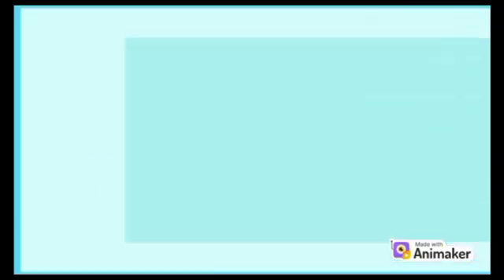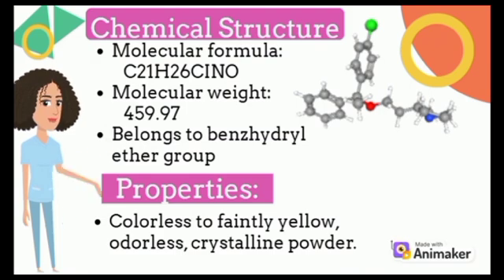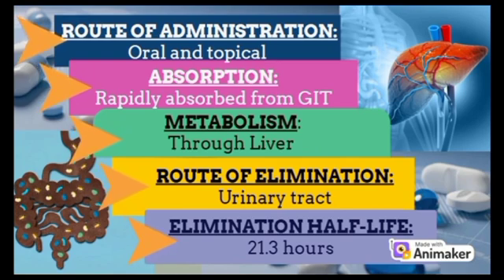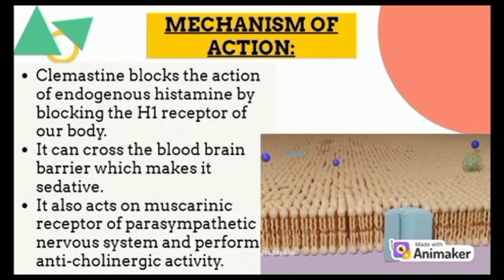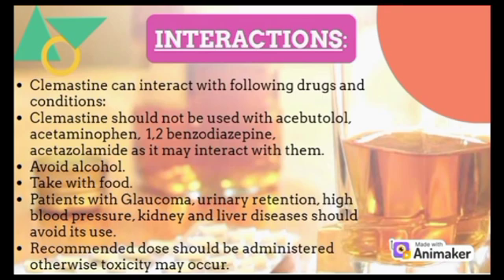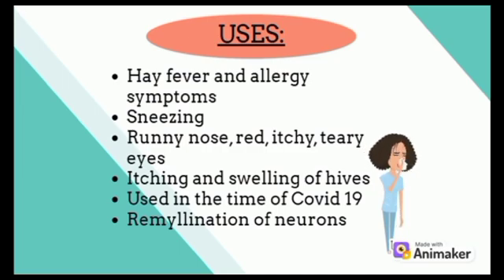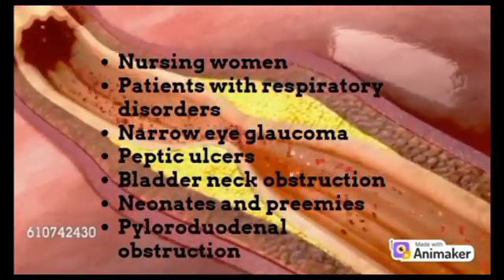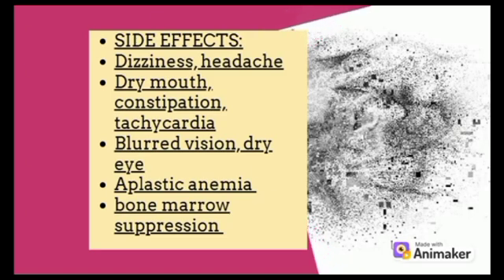Pharmacology of Clemastine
Clemastine, also known as meclastine, is a first generation H1 histamine antagonist with anticholinergic properties as it acts on muscarinic receptors of parasympathetic nervous system and have sedative side effects. Like all first-generation antihistamine, it is sedating as it
crosses blood brain barrier.
LITERATURE:
The discovery of Clemastine revealed its potential beyond anti histamine
properties. The treatment of hay fever with antihistamines has a rich history dating back to the early 20 century initially, treatment was diverse, including opium and even bone removal in the nose. The first-generation antihistamines, like diphenhydramine, chlorpheniramine and Clemastine were introduced in the 1940s and effectively alleviated symptoms such as sneezing and runny nose.  th Earlier research:
• Phase 1 research:  A small phase 1 trial completed in 2010 suggested that clemastine could suppress the immune response. The researchers found that the immune cells in 10 healthy volunteers injected with 2mg clemastine were less active than in volunteers given a placebo.
• The Rebuild trial:
         Results of this small phase 2 trial were published in October 2017. Researchers found that clemastine improved the speed at which messages travelled from the eye to the brain - an early indication that clemastine can boost remyelination. The treatment was associated with increased fatigue, but no severe adverse events were reported. The trial involved 50 people with relapsing MS, and ran for five months. Researchers tested if 4 mg clemastine twice daily taken alongside a licensed disease modifying therapy (DMT) was better than taking the DMT alone. After three months, everyone involved in the trial took clemastine.
Latest research:
• Metformin and clemastine trial:
In September 2020, a new clinical trial was announced, which will be testing clemastine in a Phase 2a clinical trial in combination with metformin, a drug which is already used to treat type
2 diabetes.
This trial will recruit 50 participants with relapsing MS. Half will take a placebo (dummy drug) and the other half will take both metformin and clemastine. Researchers want to know if the combination of metformin and clemastine could repair myelin damage in relapsing MS.
Although both metformin and clemastine have been trailed in people with MS before, the effects of metformin on myelin repair in people has not been tested. And evidence from animal studies has shown that metformin enhances the effect of clemastine on myelin repair, but the two drugs have never been tested in combination.   Clemastine, a histamine H1 receptor antagonist, has shown potential as a treatment for COVID-19 in
several studies:  A high-throughput screening assay identified clemastine as one of 7 approved drugs that significantly
inhibited SARS-CoV-2 replication in vitro, reducing viral RNA load. Clemastine exhibited the strongest anti-SARS-CoV-2 activity among the histamine receptor antagonists tested.  Mining electronic health records found usage of clemastine was associated with reduced incidence of
SARS-CoV-2 positivity in people over age 61.In vitro experiments confirmed clemastine has direct antiviral activity against SARS-CoV-2. The related antihistamine drugs cloperastine and ebastine also showed antiviral effects.However, a recent study in multiple sclerosis patients found clemastine treatment caused worsening symptoms in some participants, potentially due to a pro-inflammatory effect. The authors urged caution in using clemastine without medical supervision.In summary, while
clemastine shows promise as a COVID-19 treatment based on its ability to inhibit SARS-CoV-2 in vitro and epidemiological data, its safety and efficacy for this indication still needs to be established through rigorous clinical trials. The potential for adverse effects, as seen in the MS study, highlights the importance of further research before clemastine could be recommended for widespread use in COVID19 patients.